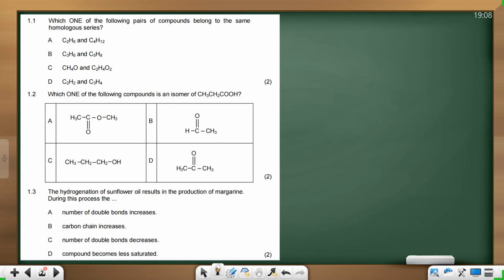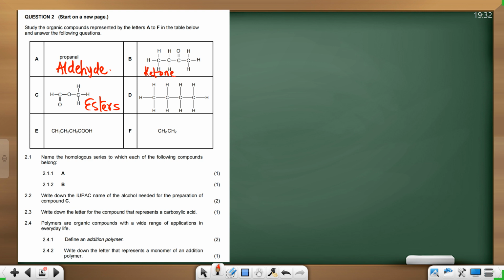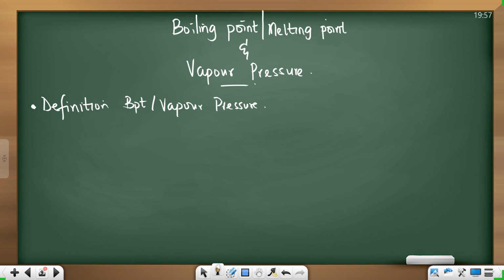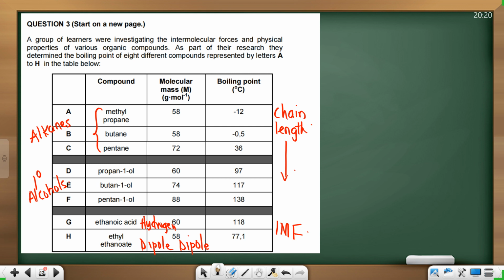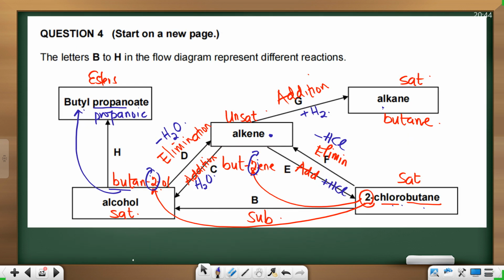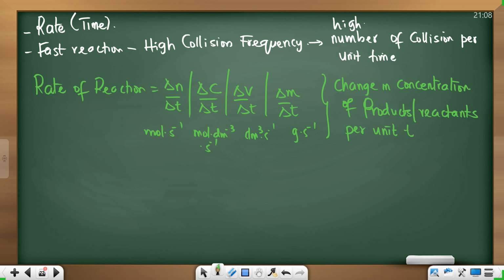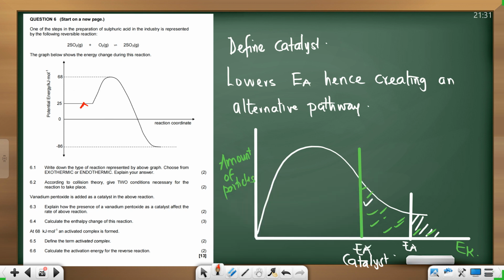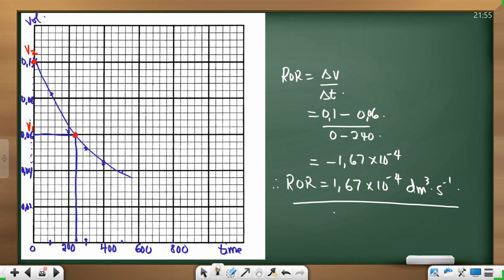PHSC P2 Prelim prep session 1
An interactive exam preparation for Chemistry, So much fun.